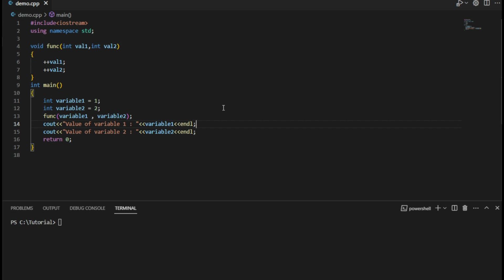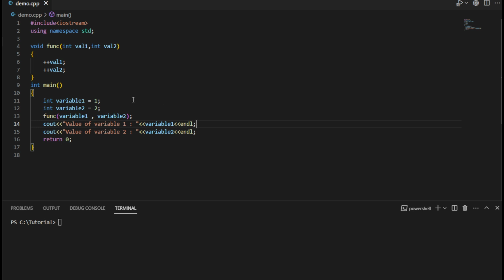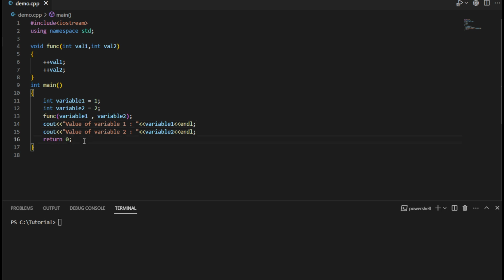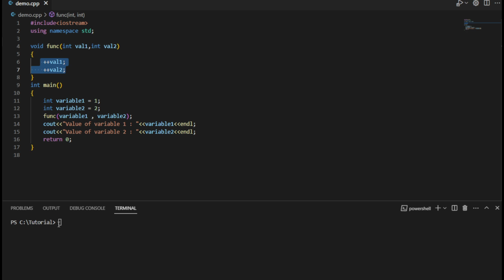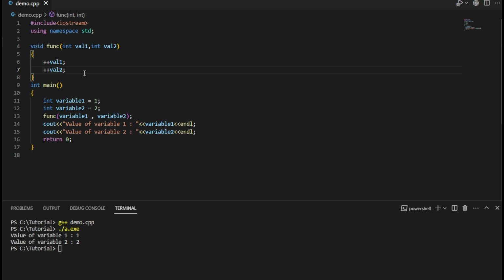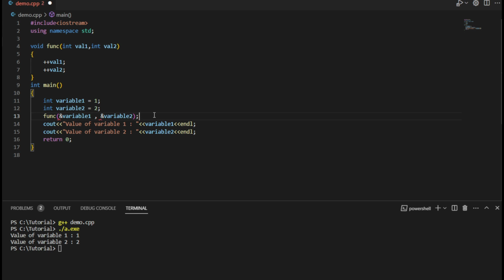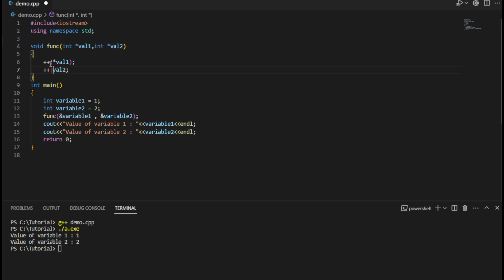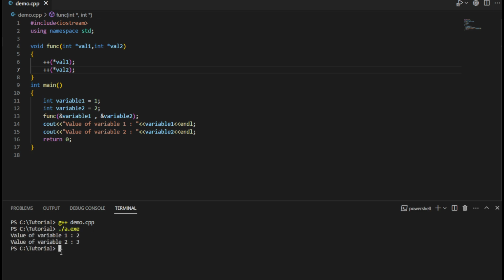Pass by Value and Pass by Reference in C++ | With Code Example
This video demonstrates the difference between pass by value and pass by reference in C++ , with code example.